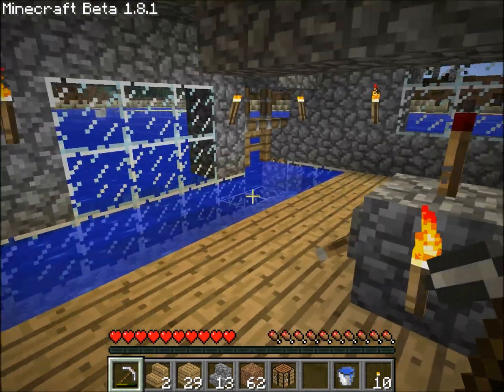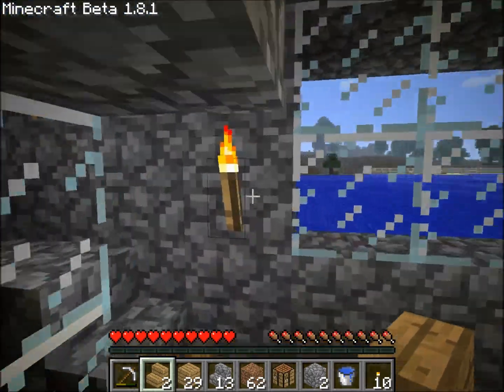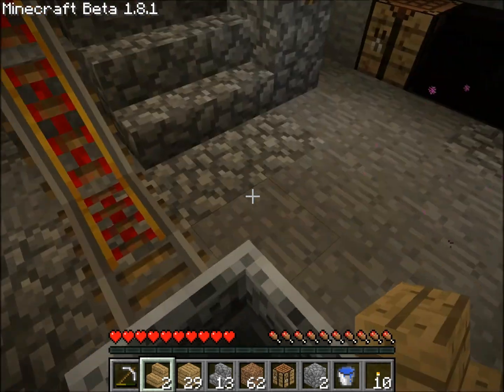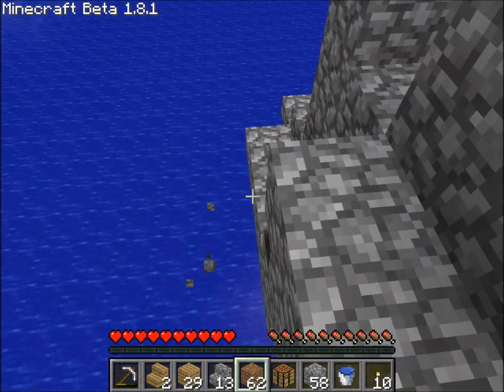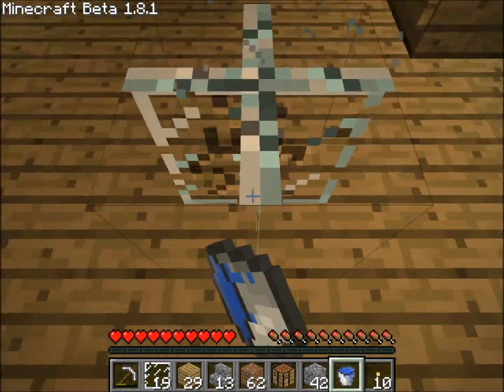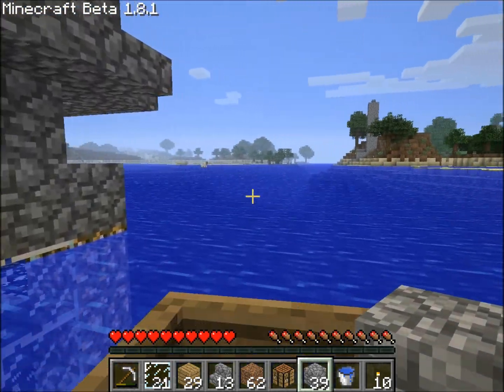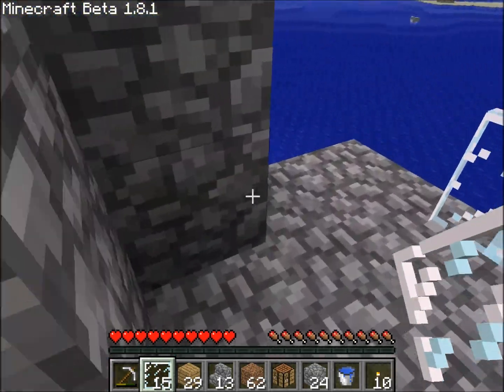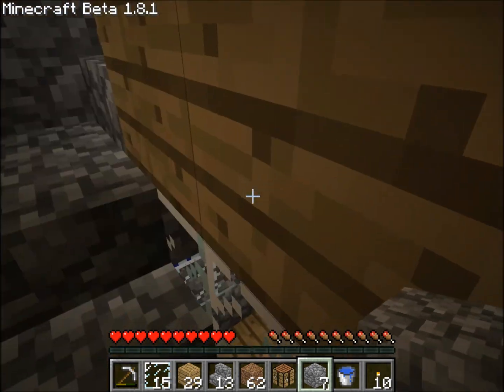Minecraft 47: A room with a view.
I spice up the tower a bit by adding some nice balconies. Still debating what to do about the third floor though. I think in the next episode I will mount an expedition to check out the new 1.9 content.